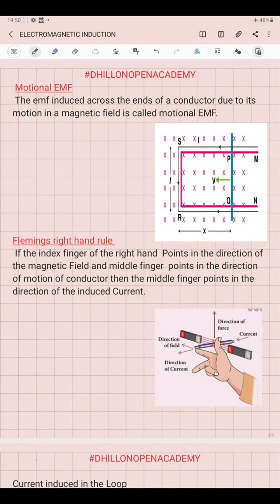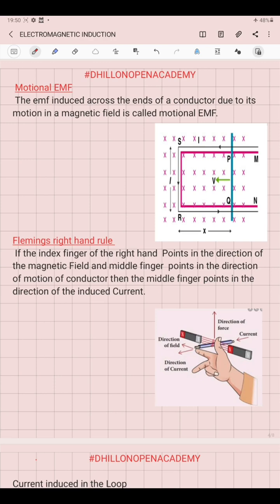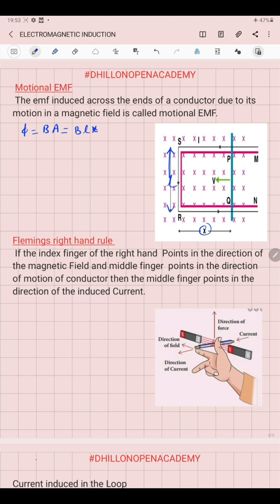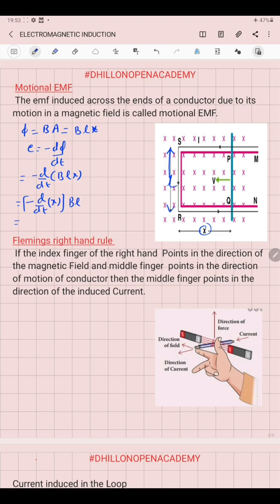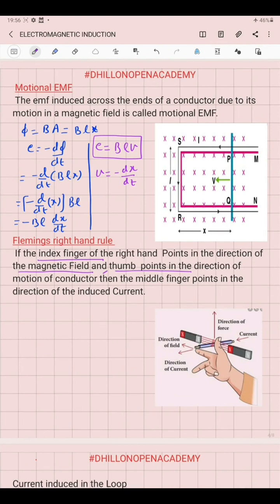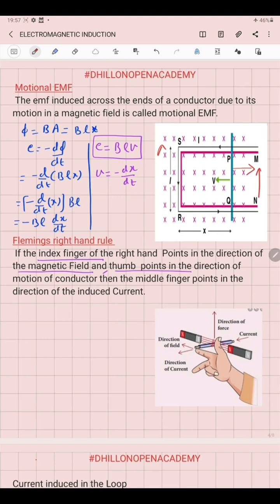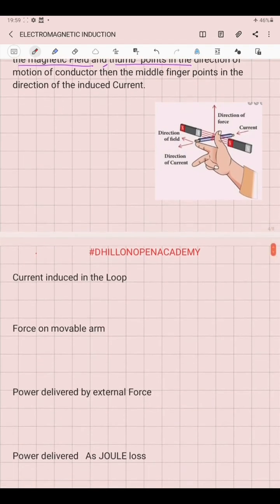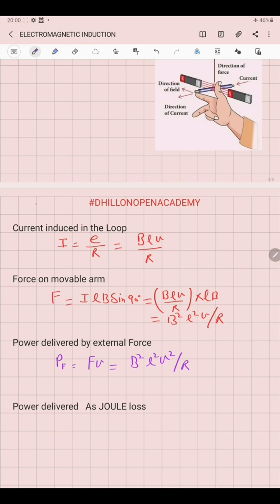CLASS 12 PHYSICS ELECTROMAGNETIC INDUCTION PART2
MOTIONAL EMF  & FLEMING'S RIGHT HAND RULE